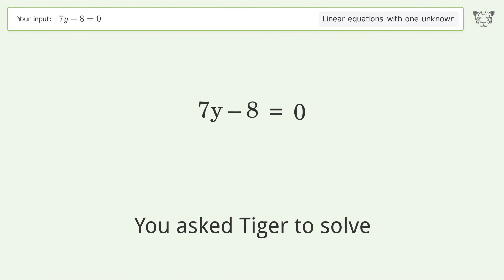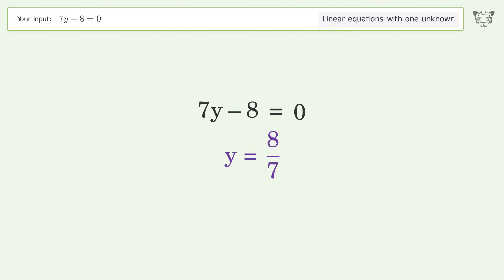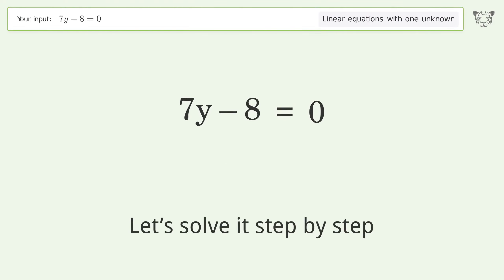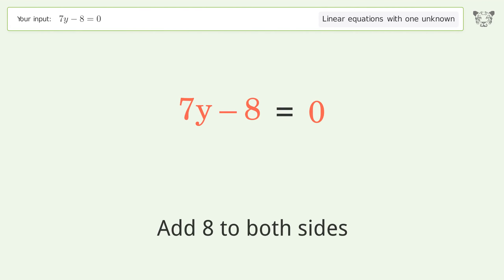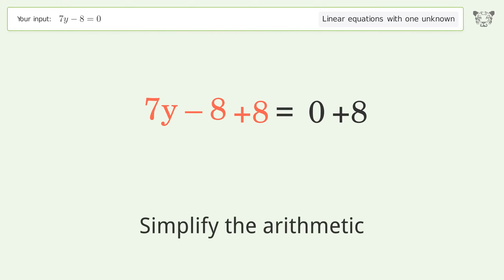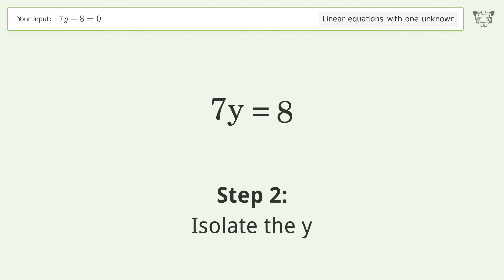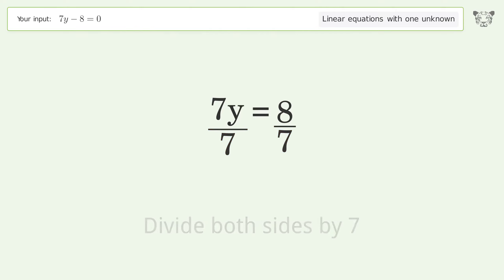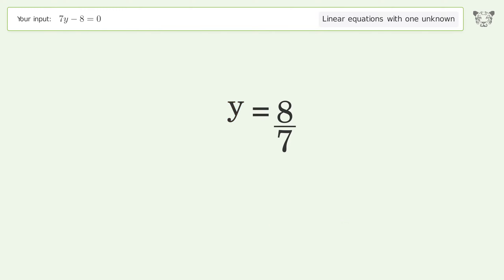Linear equation with one unknown: Solve 7y-8=0 step-by-step solution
Solving 7y-8=0 using the linear equation with one unknown solver

for a step-by-step and more tips and tricks for dealing with linear equations with one unknown.